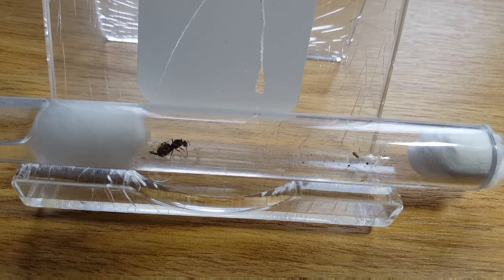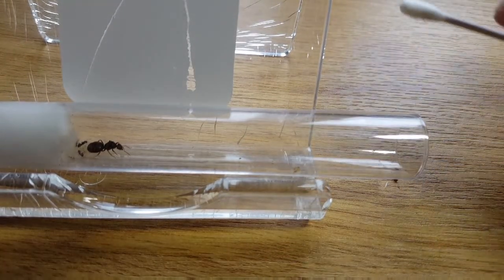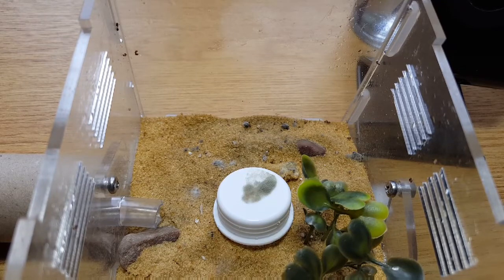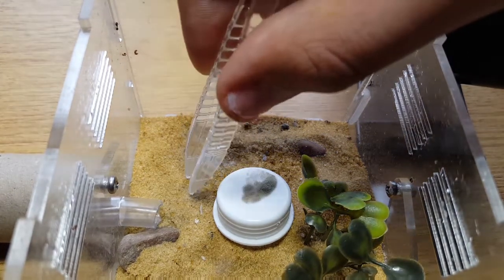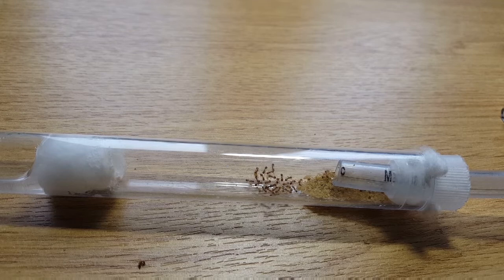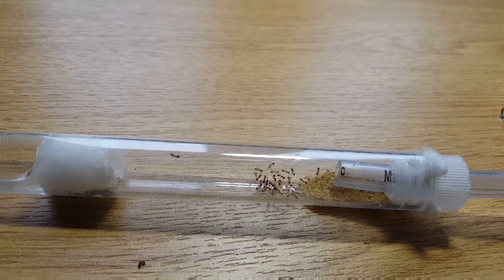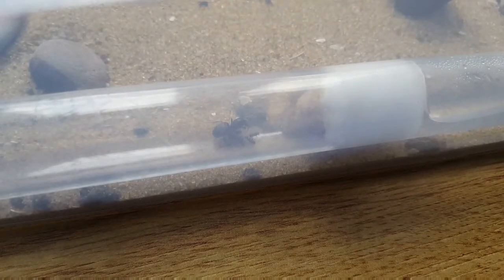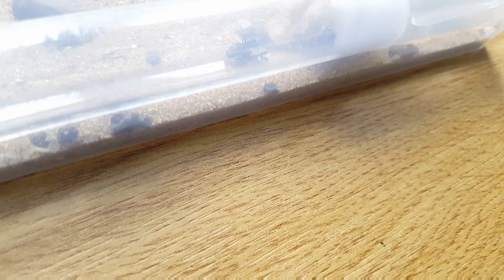Ant update. HAPPY NEW YEAR